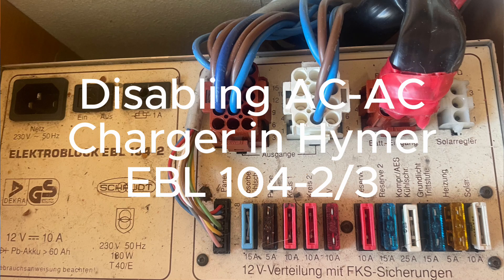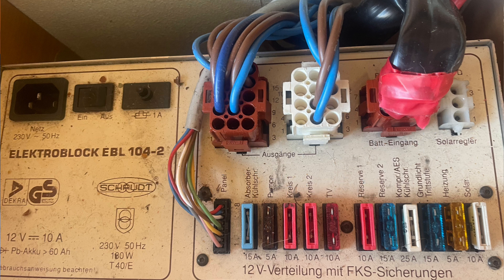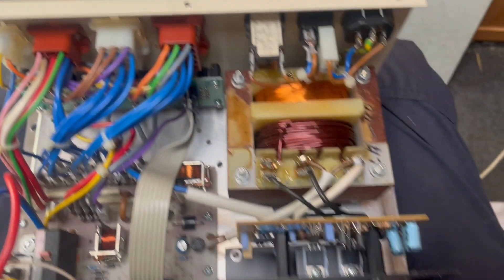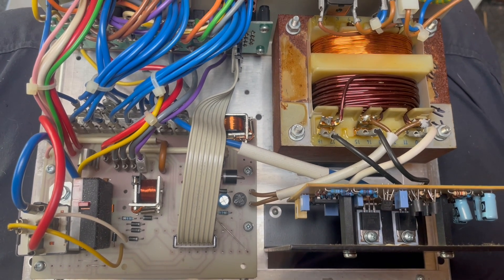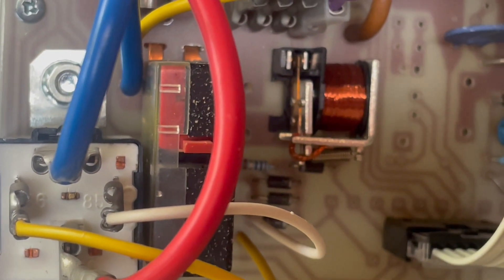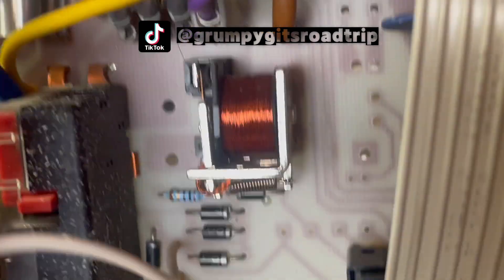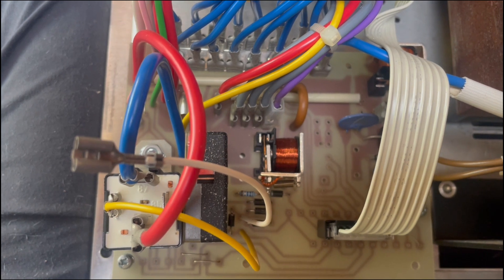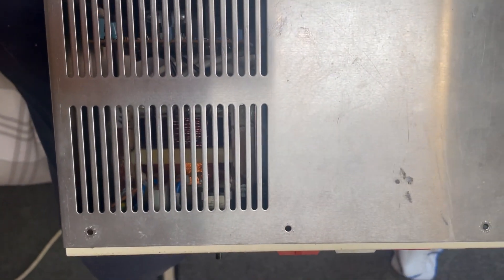Disabling the DC-DC charger in a Hymer EBL 104-2 | Van Life UK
How to disable the DC-DC charger in a Hymer Elektroblok 104-2 (and -3)

If like me, you have an oldie Hymer, at some point its likely you are going to want to upgrade/update the ac-dc charger.

The EBL 104-2 in my van is 28 years old. When it was built there were no lithium leisure batteries. As I have upgraded to Lithium it meant that I had to get a dc-dc charger that understood the charging profile of Lithium batteries so as not to damage the battery.

In this video I show you how to disable the internal dc-dc charger in an EBL 104-2 (and 3) so that you can install a standalone, updated external dc-dc charger.

Please check out my websites below for the services I offer if you or anyone you know are looking for a website designer, SEO consultant, Social media manager or photographer go